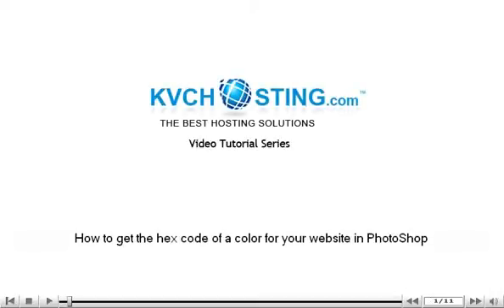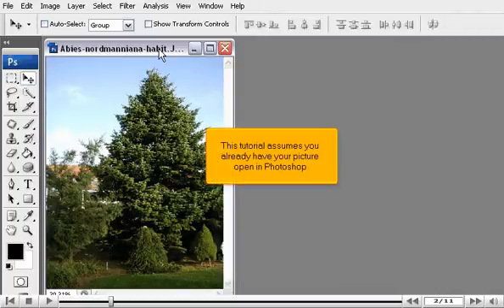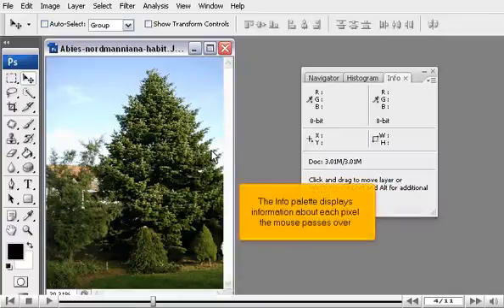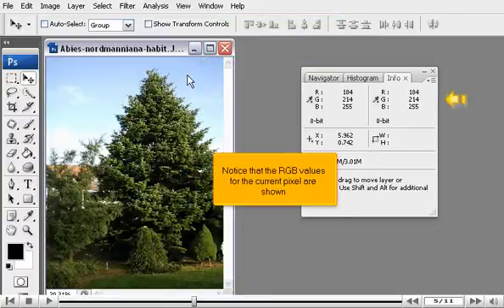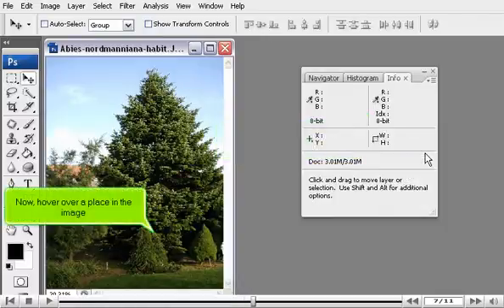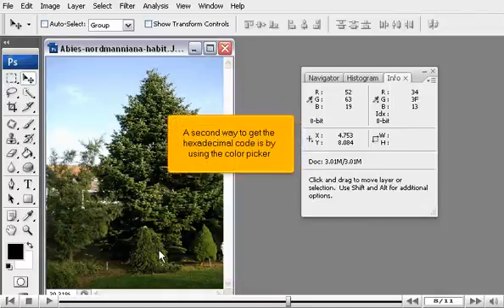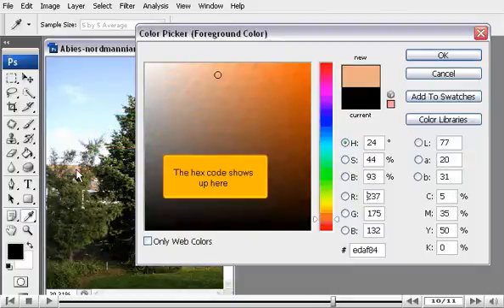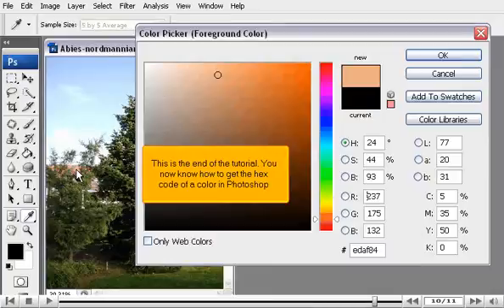How to get the hex code of a color for your website in PhotoShop - PhotoShop Tutorials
How to get the hex code of a color for your website in PhotoShop